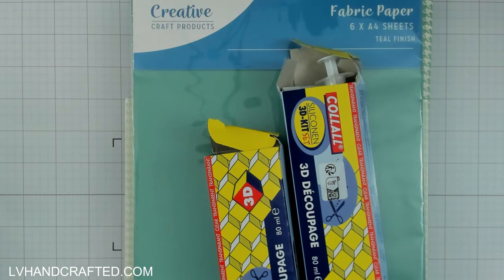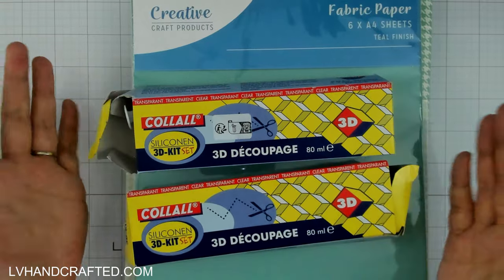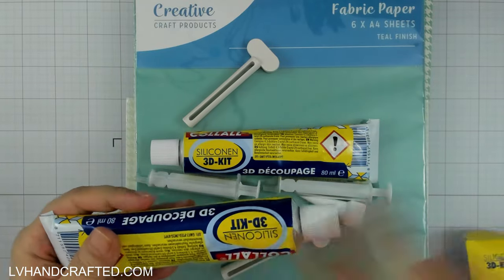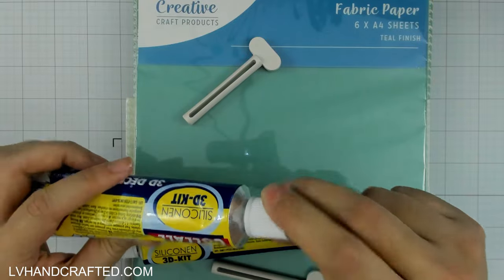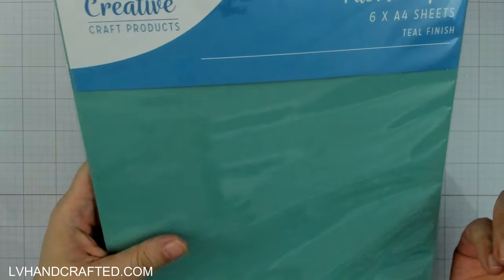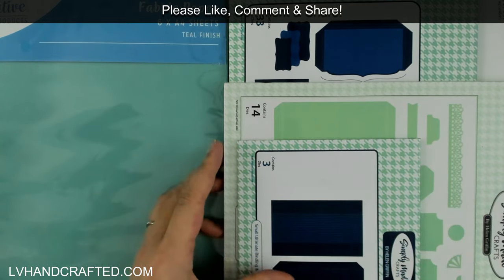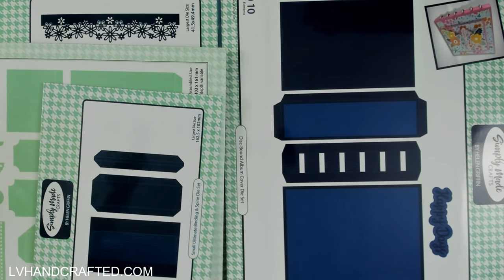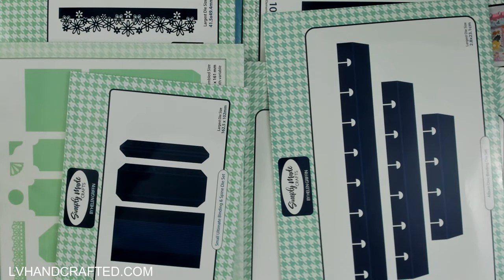Crafty Haul - I Bought Something at FULL Price (well, sort of)